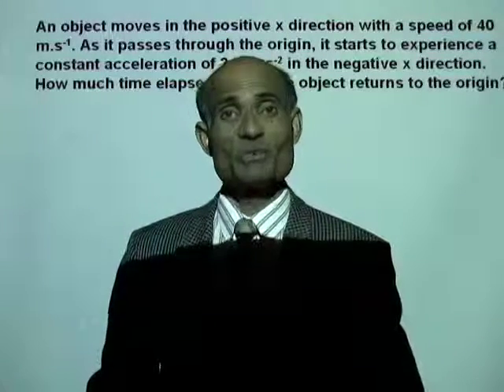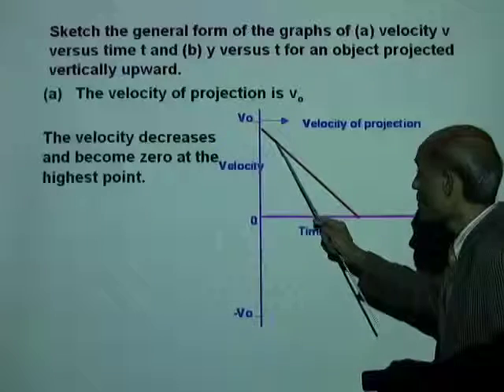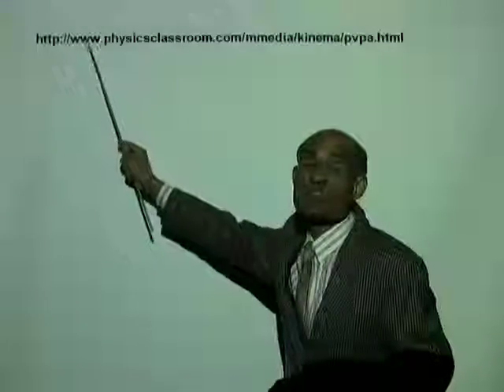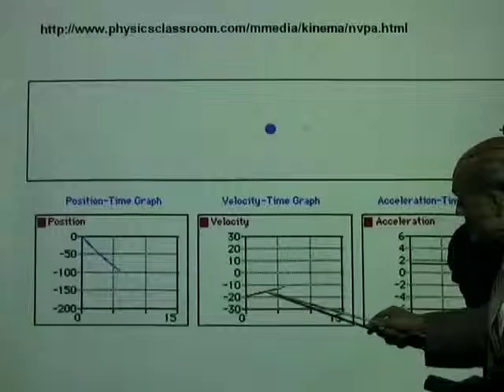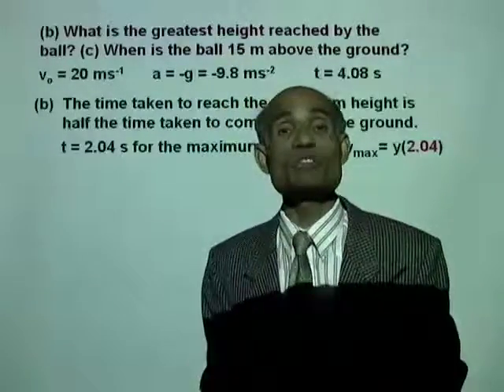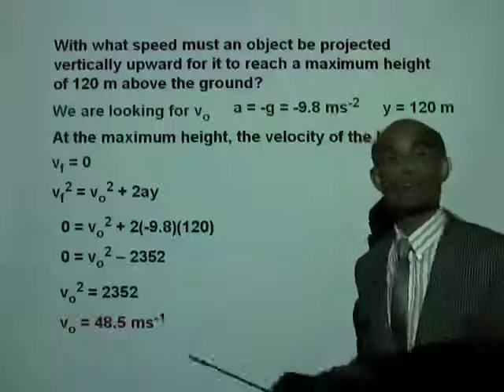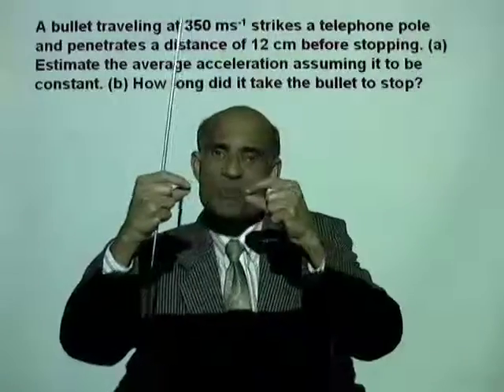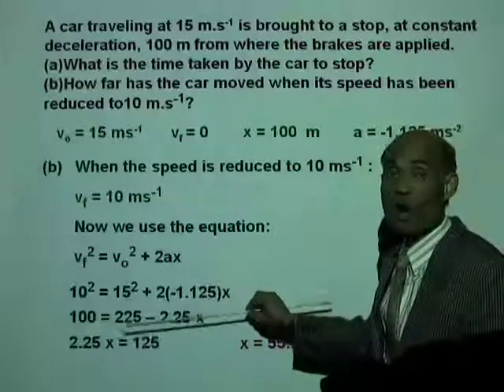PHY2053 Lesson 1 2b Problem Solving